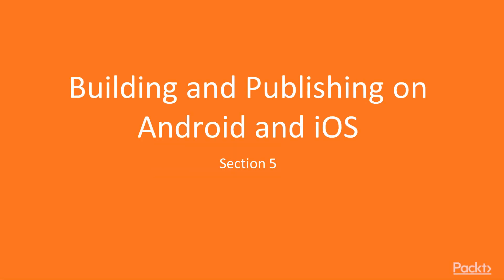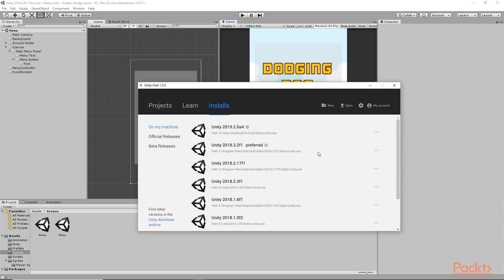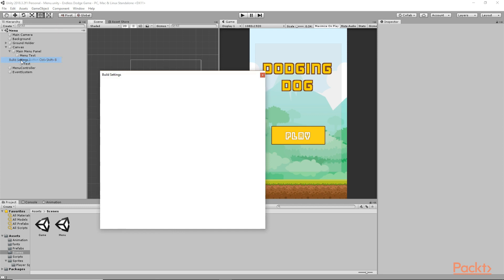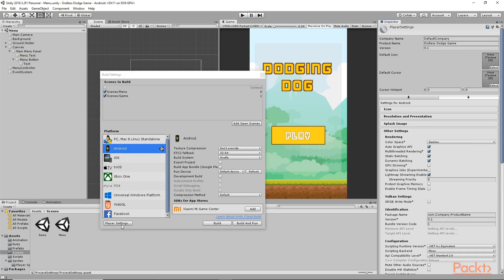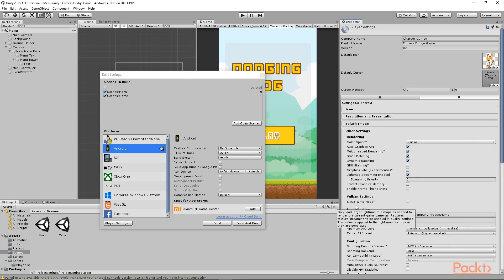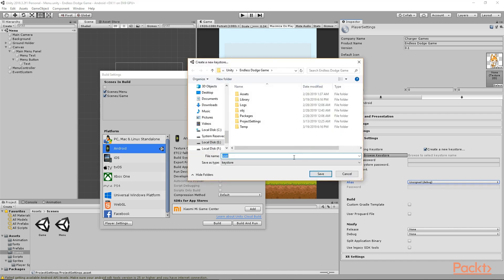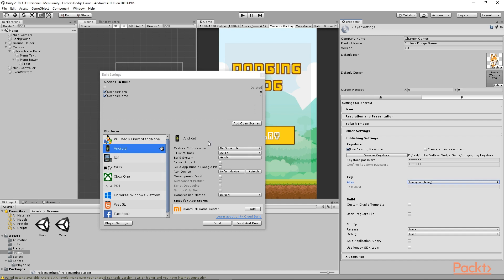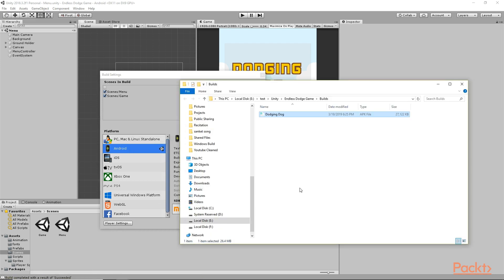Mobile Game Development with Unity 3D 2019: Setting Up & Building for Android|packtpub.com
This video tutorial has been taken from Mobile Game Development with Unity 3D 2019. You can learn more and buy the full video course